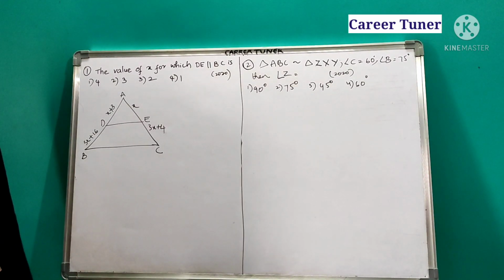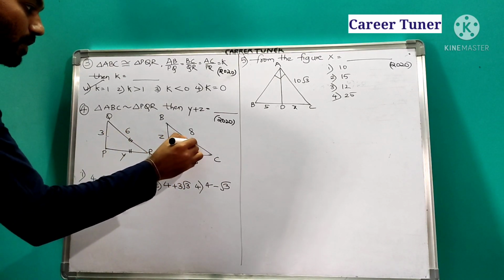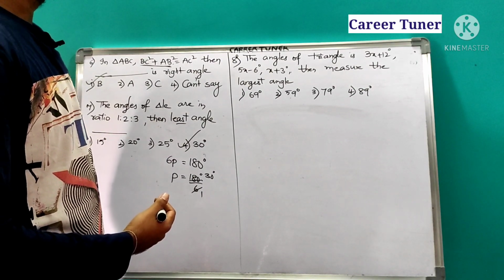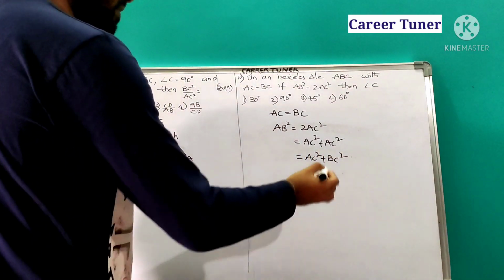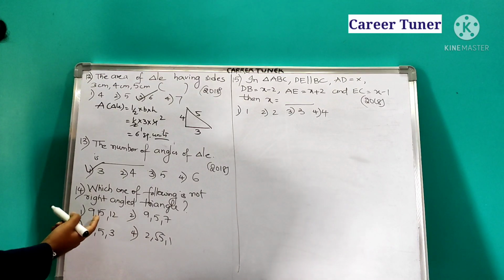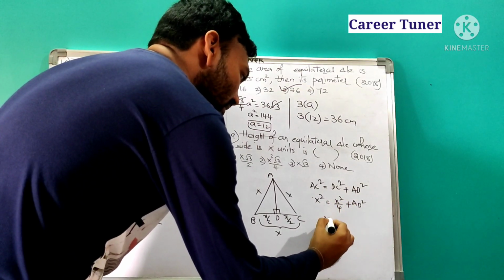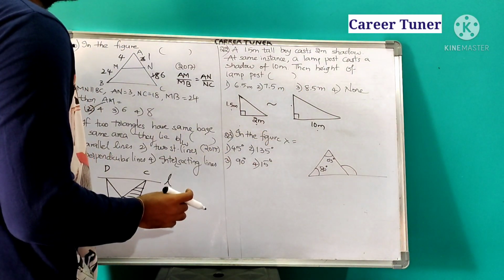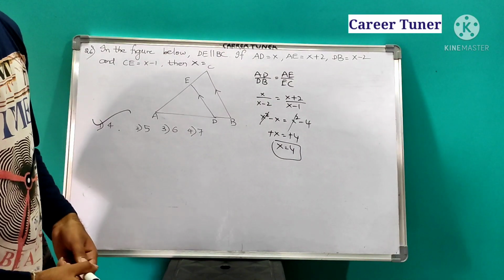POLYCET Entrance Exam | Similar Triangles Previous years solved questions | Crack Polycet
Hi Friends,

This video is about polycet previous years questions on similar triangles.